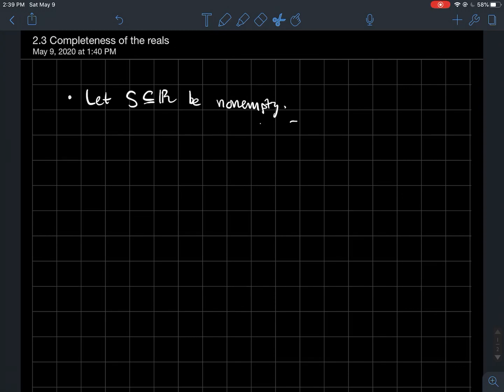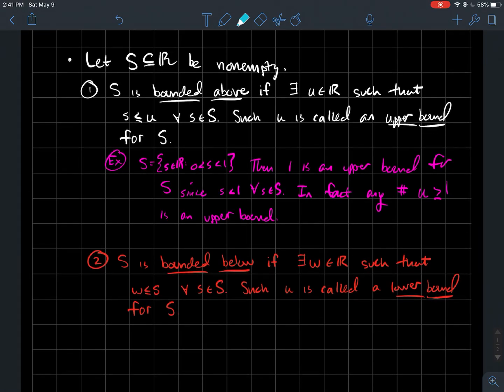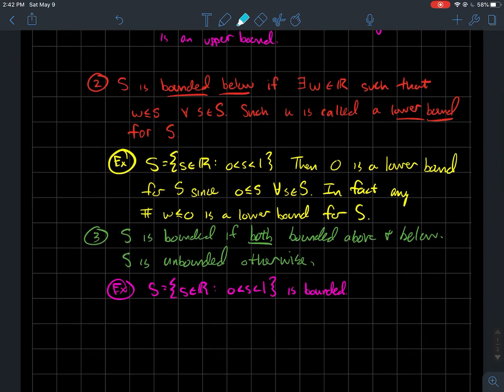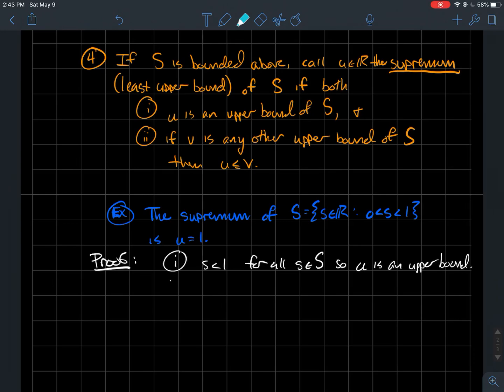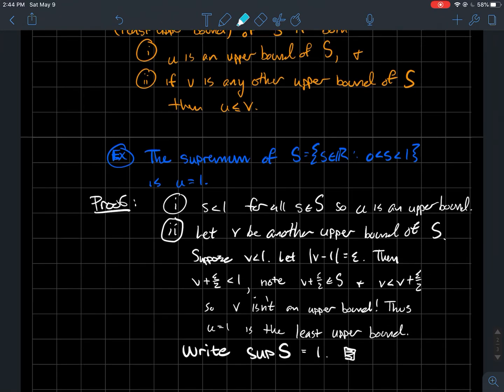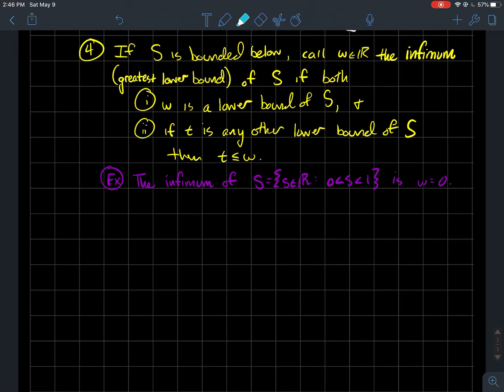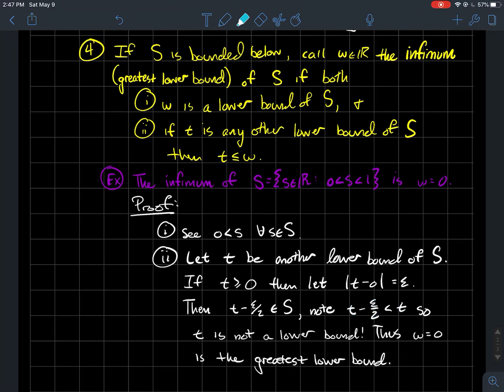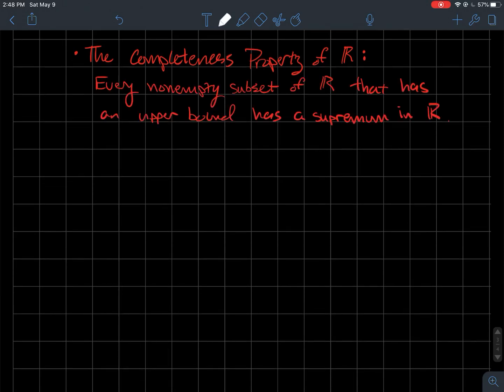Completeness/Supremum Property of the reals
This is a short video about the completeness/Supremum property of the real numbers for my online real analysis/advanced calculus class.